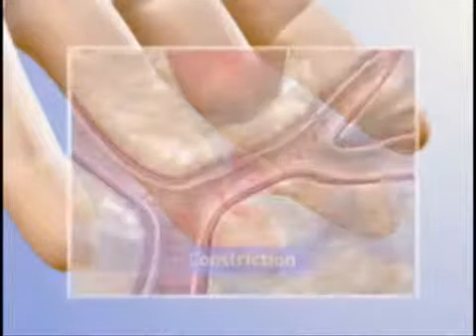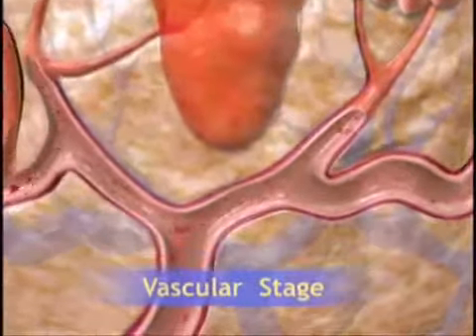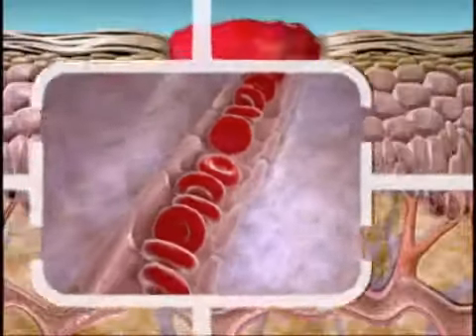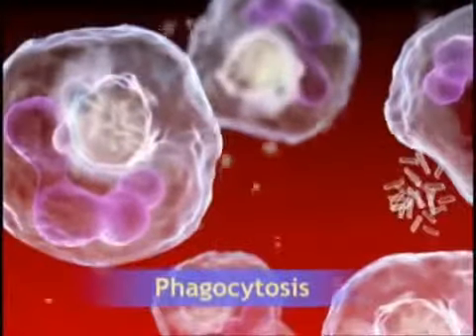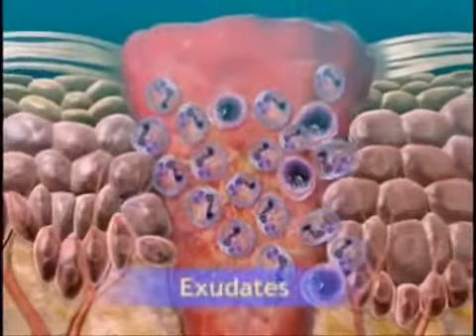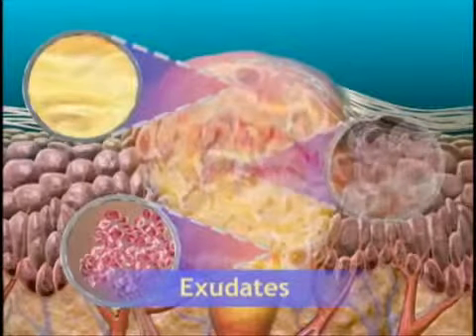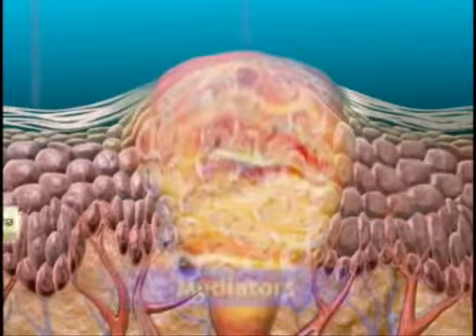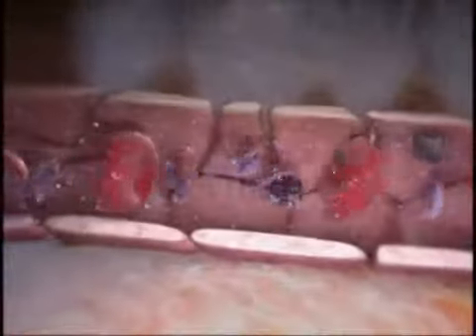Inflamacion aguda_Acute inflammation